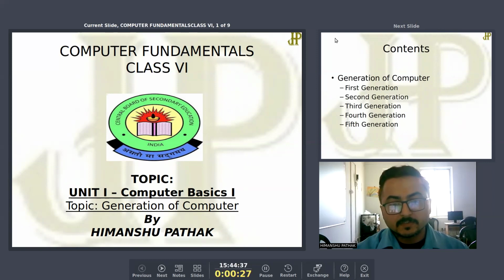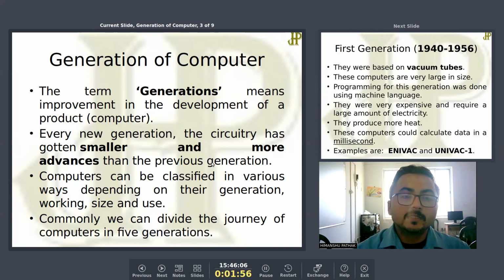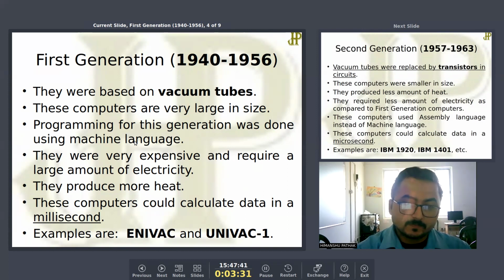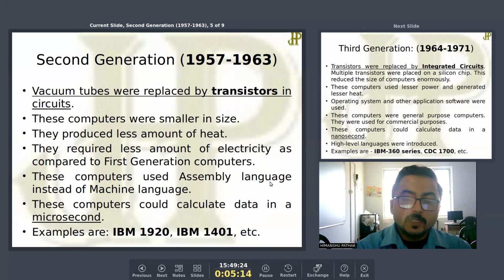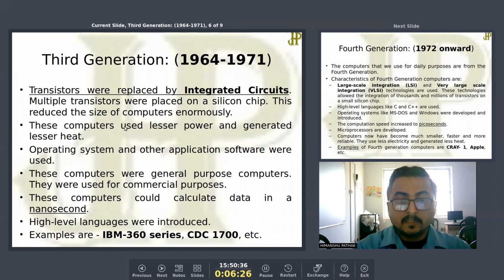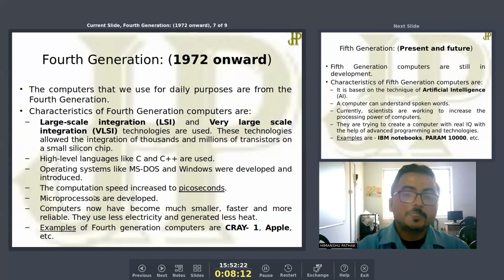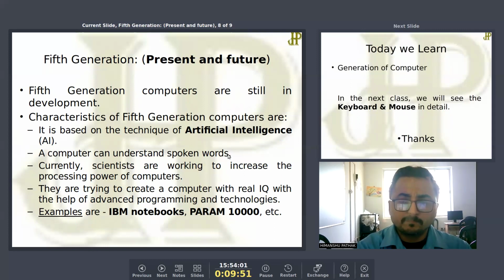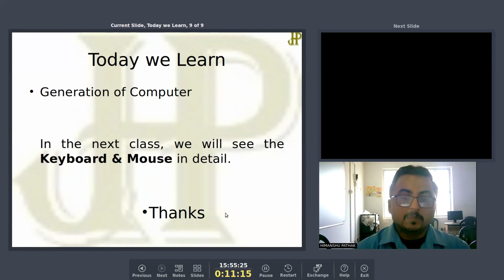Generation of Computer | History of Computer | Class 6 | CBSE | ICT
This video will describes about various generations of computer,